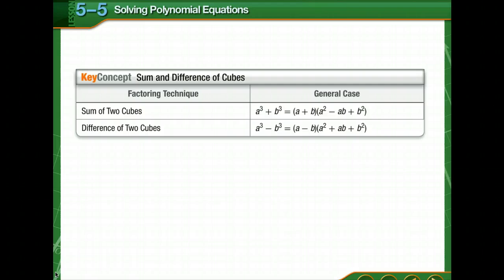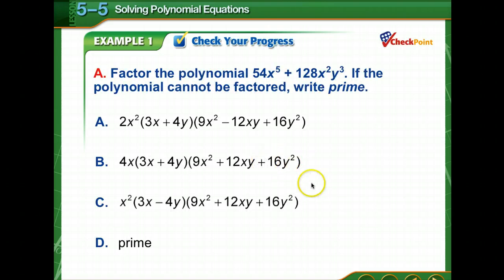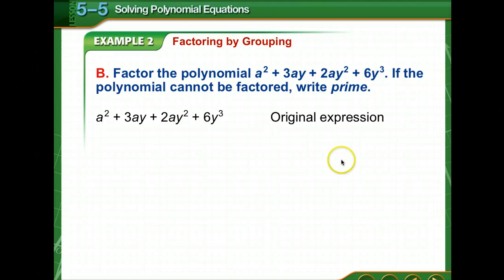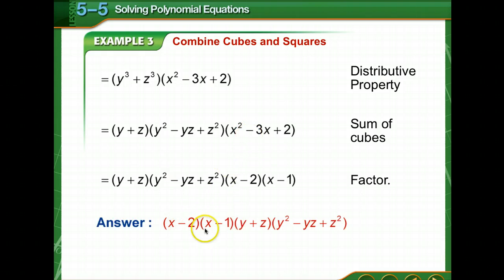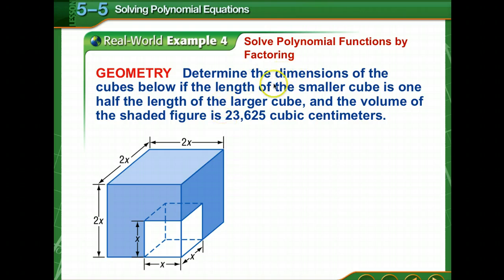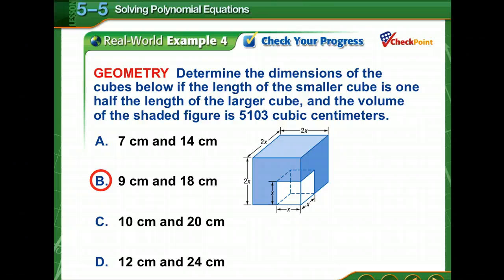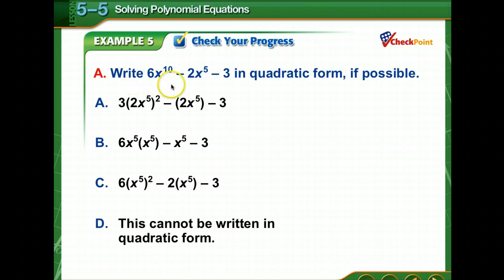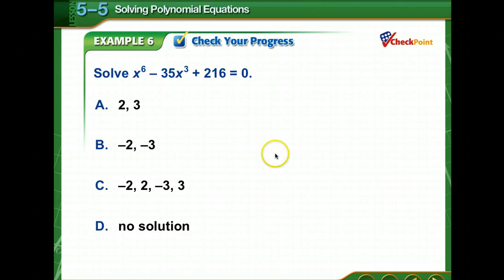Solving Polynomial Equations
Lesson 5.5 Solving Polynomial Equations